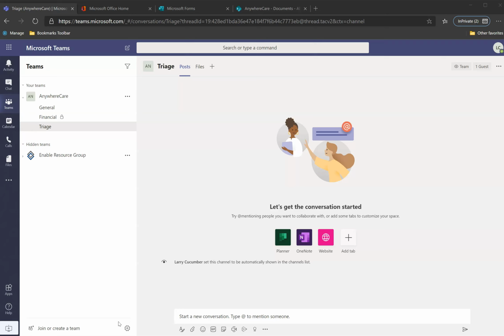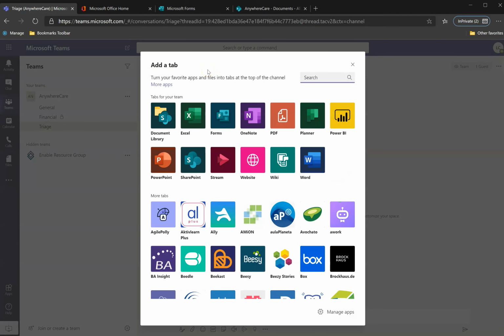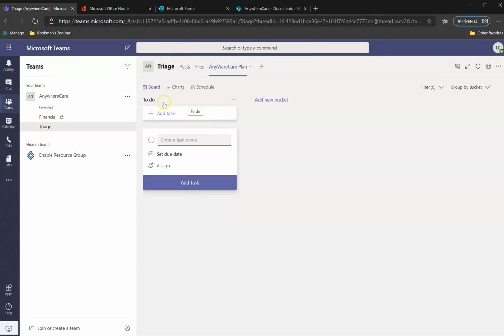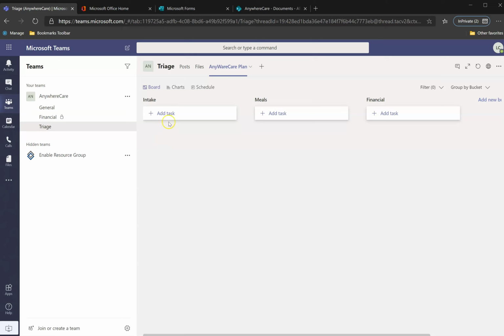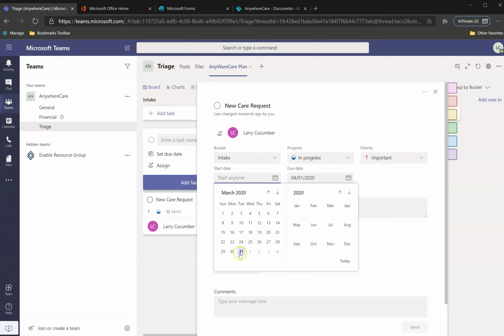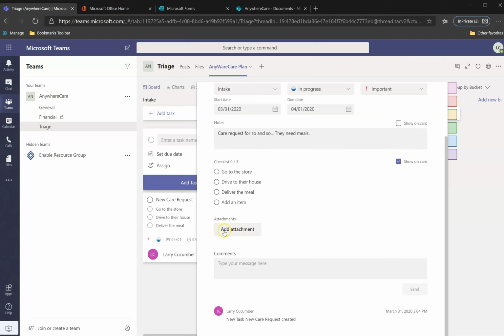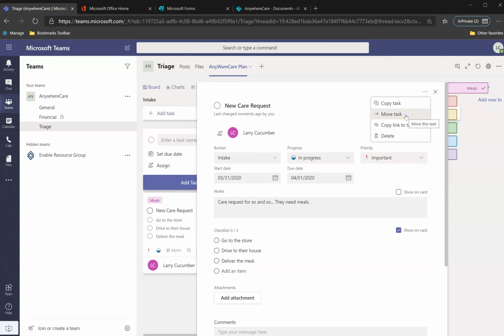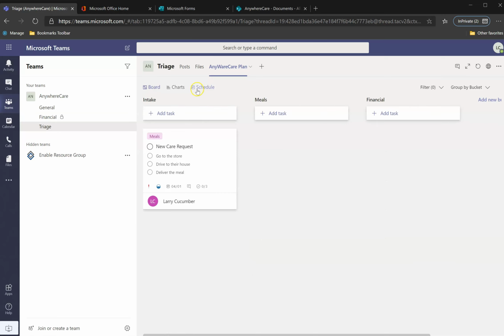Part 4 | O365 Tools for Managing Care: Add a Planner